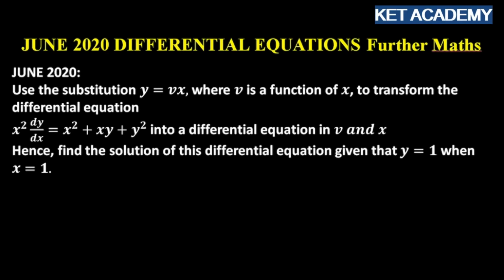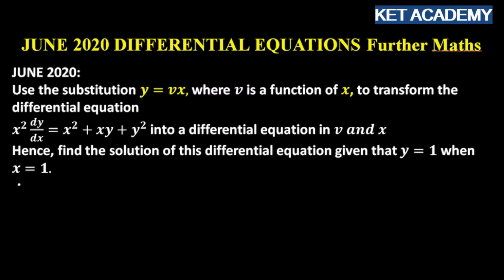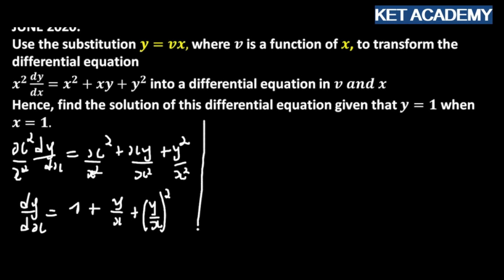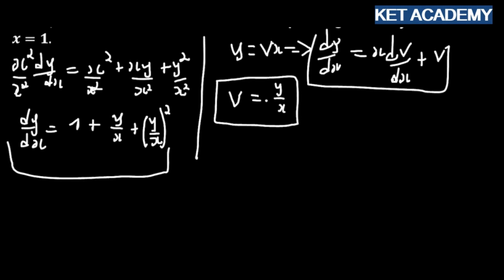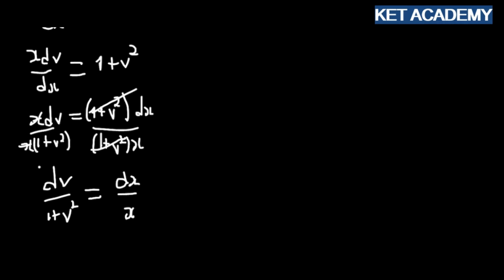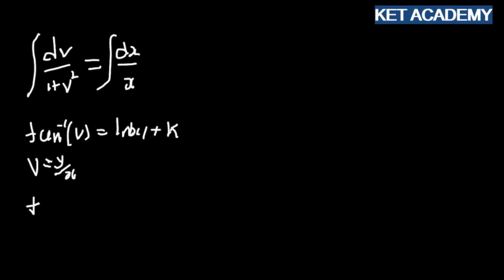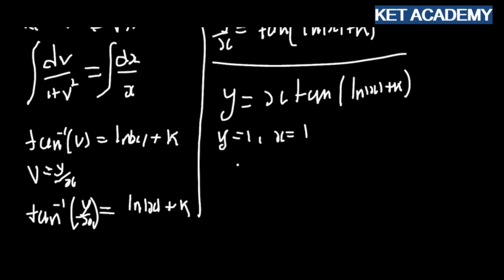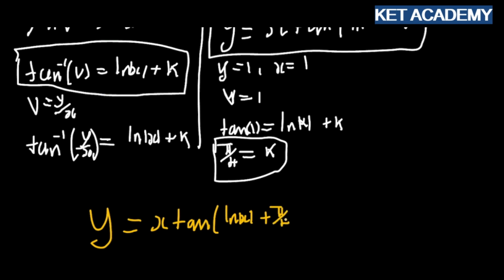Solution to Further Differential Equation June 2020(KET Academy)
This is part two of this video series of Further Differential Equations